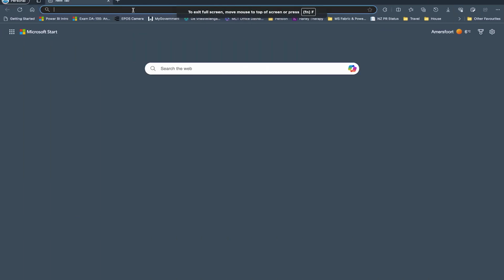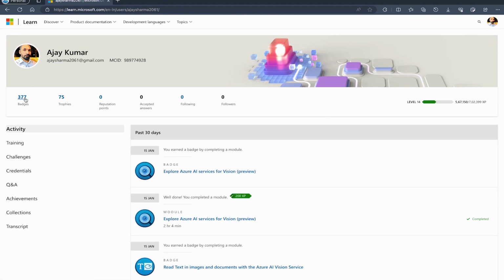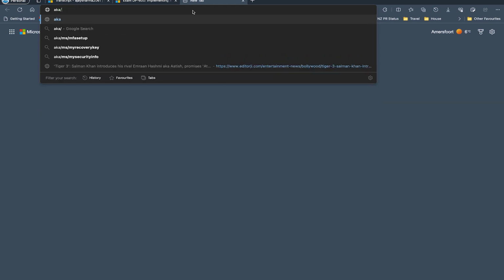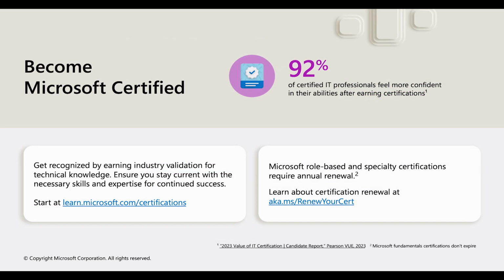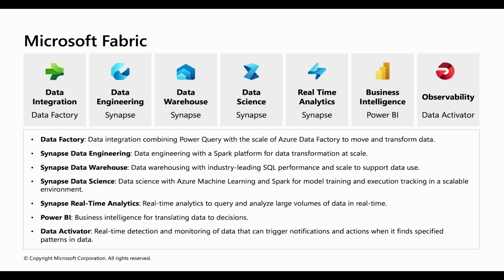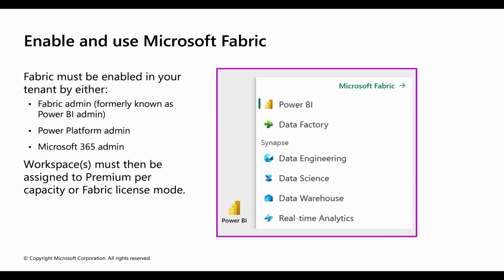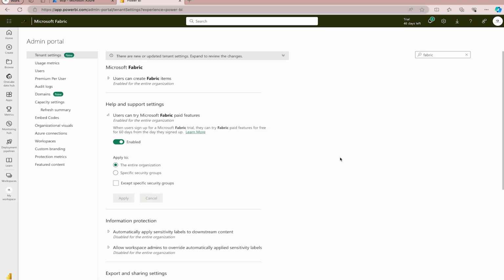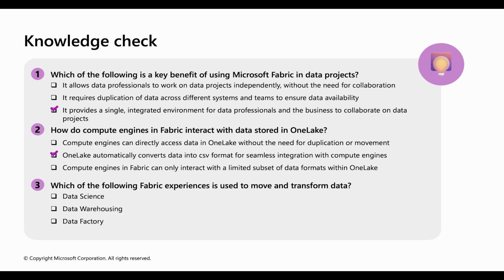Microsoft Fabric Analytics Engineer Certification - An Intro | DP-600 Ep01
In this video, you'll learn about Microsoft Fabric Analytics Engineer certification exam and it's over all general introduction.